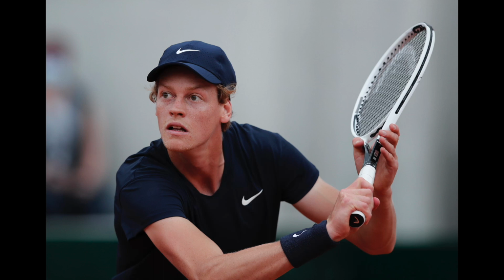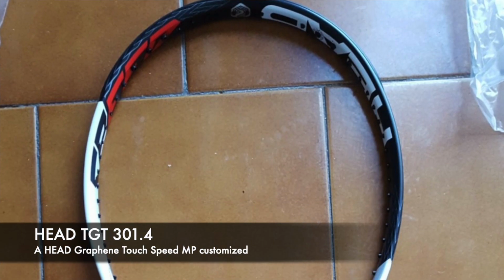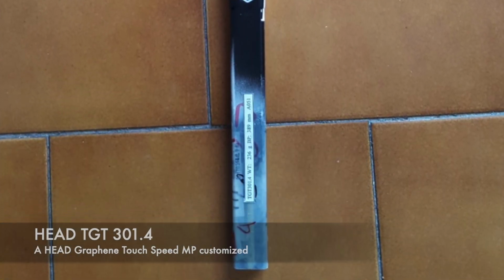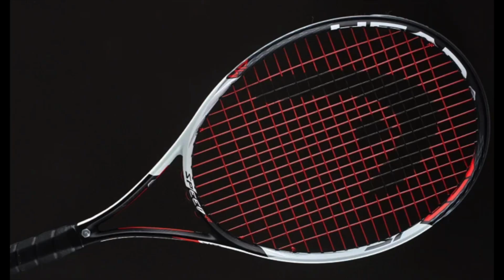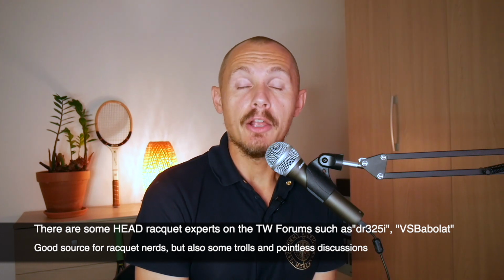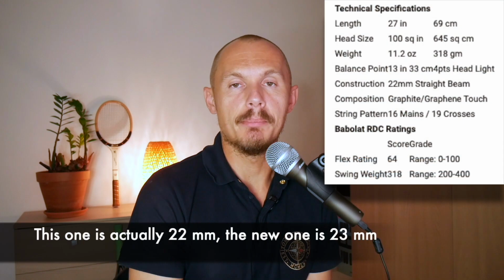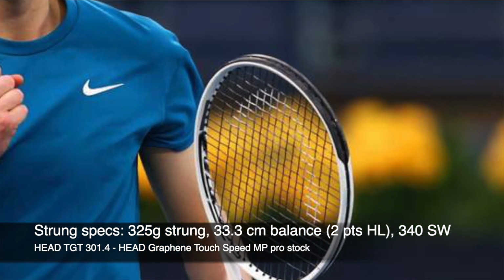What is Jannik Sinner's racquet?